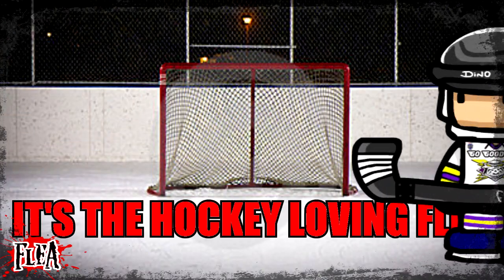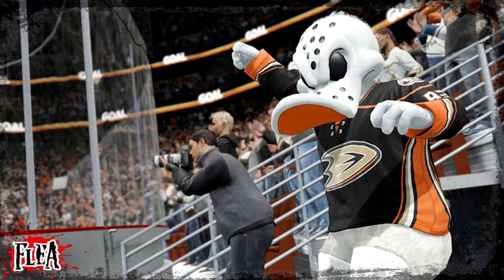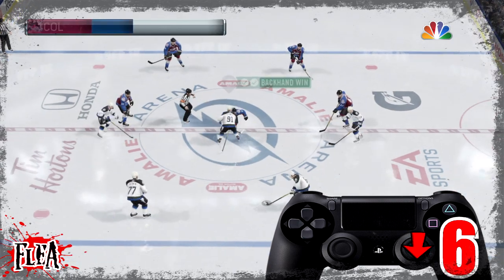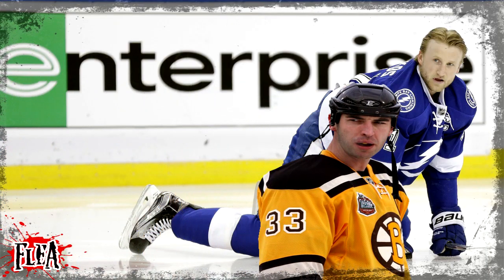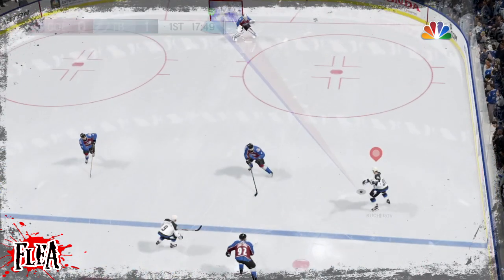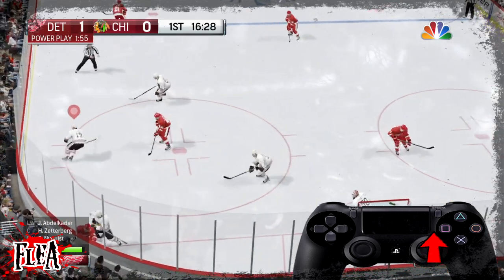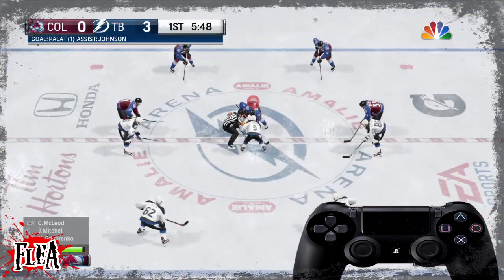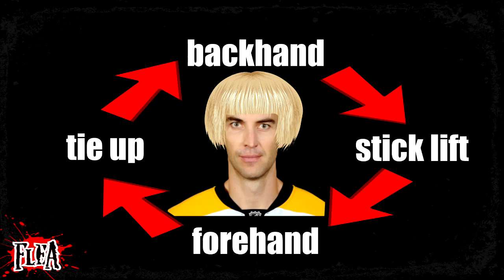NHL 16 FACEOFF TUTORIAL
Everything you wanted to know about Faceoffs but were afraid to ask!

This guide works for both Xbone and PS4, it works on PS3 and 360, it works on NHL 15 and NHL 14 and it will probably work on NHL 17 too!

Go show some love to the Manchester Storm!

ᐅ HEY KIDS WANNA DO 360 NO SCOPE SNIPPER RIFFLE QUAD FEED MEGAKILLZ?  GET SOME OF THESE!